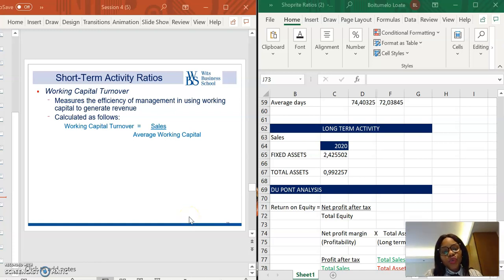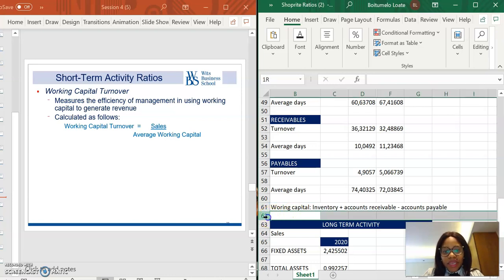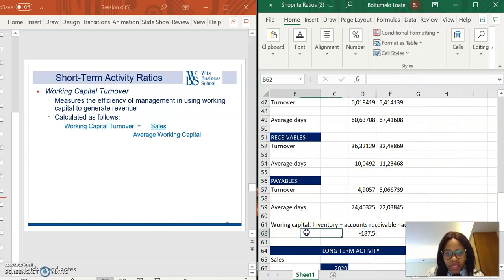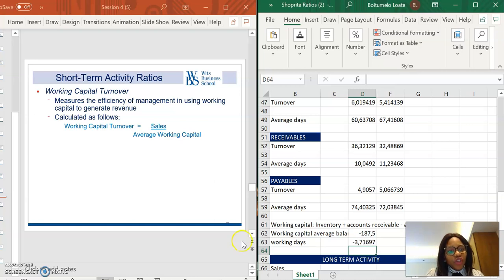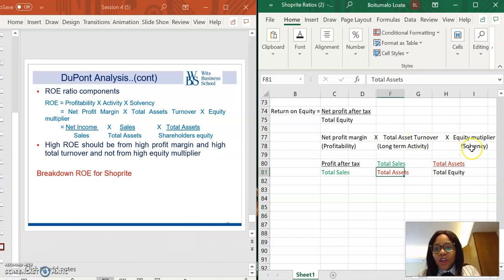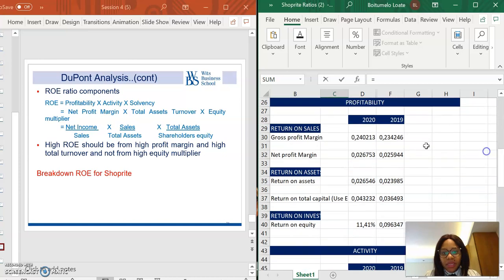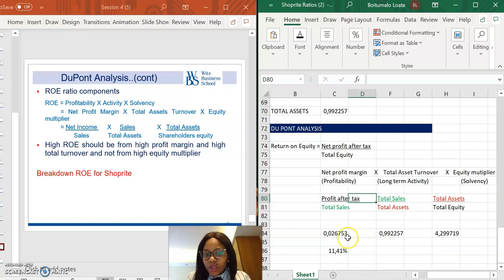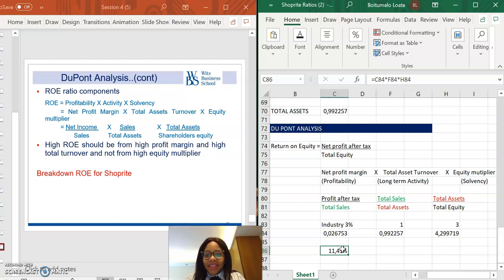Financial Ratios: working capital and du pont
Discussion of working capital days, the operating cycle and Du pont analysis